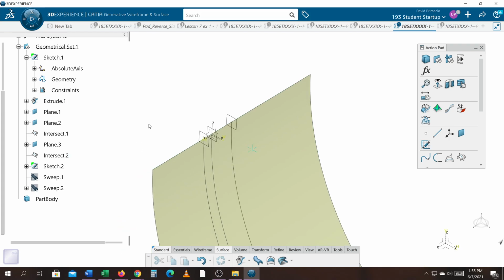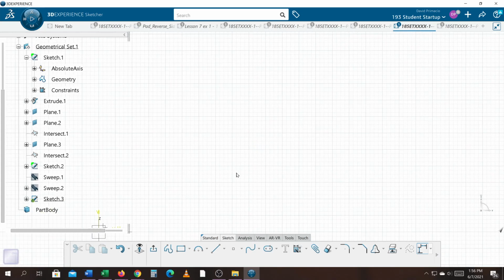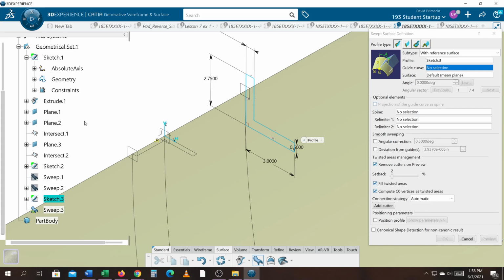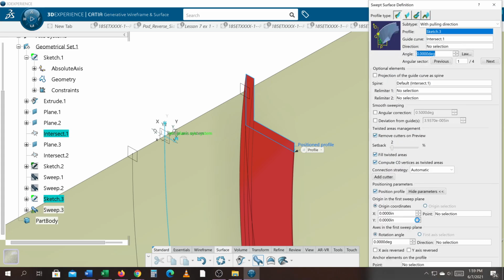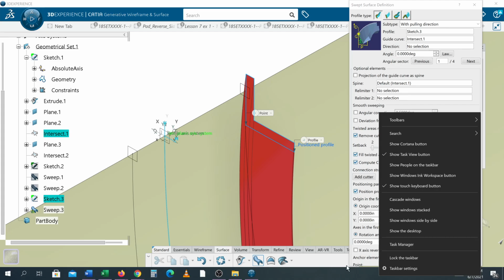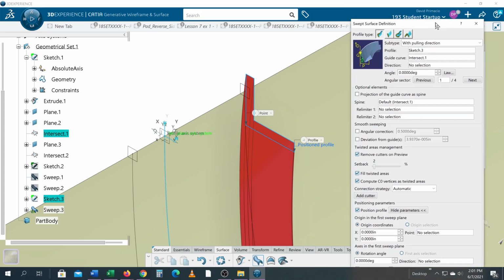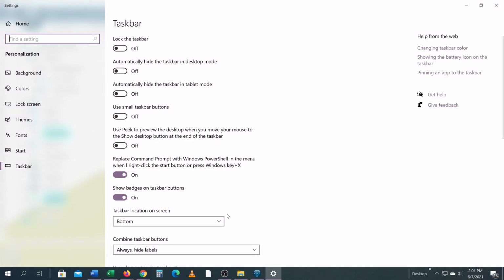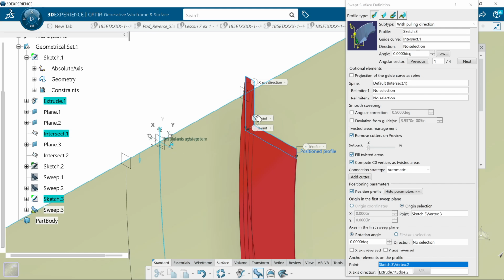Advanced Sweep Demo 3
Demo: Advanced Sweep Demo 3